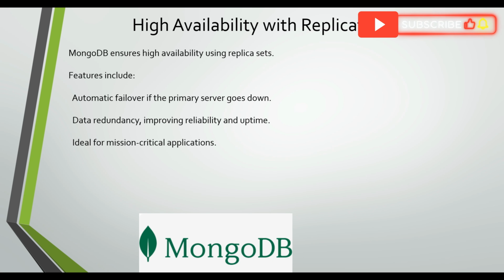5. Why Use MongoDB over the document databases and its advantages? | Top 7 Benefits That Stand Out!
In this video, we’ll explore why MongoDB is a powerful choice for modern application development — even when other document databases like CouchDB are available.

👉 We’ll go beyond the basics and dive into 7 key reasons why developers love using MongoDB:

✅ Open Source & Free
✅ Document-Oriented Data Model
✅ High Performance & Indexing
✅ Powerful Query Language
✅ High Availability with Replica Sets
✅ Horizontal Scaling via Sharding
✅ Support for Multiple Storage Engines

Whether you're building your first app or scaling a large system, MongoDB offers the flexibility, scalability, and reliability you need.